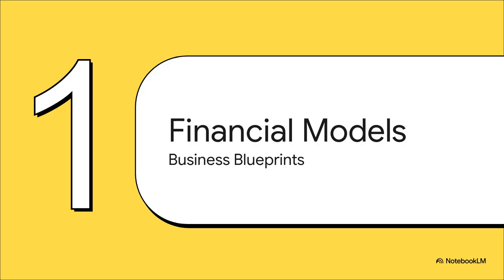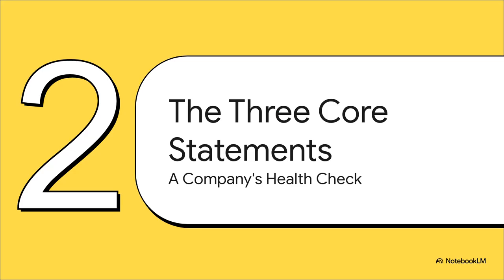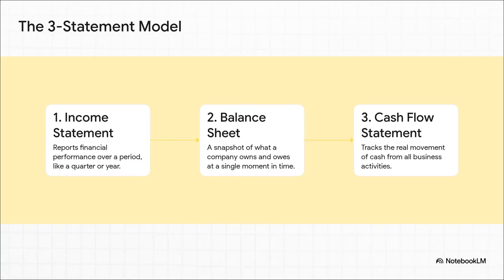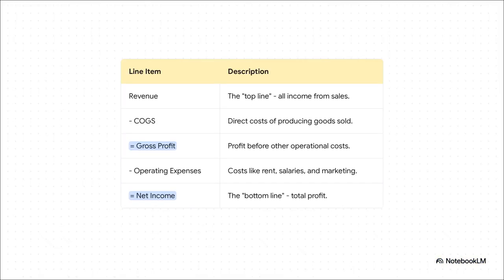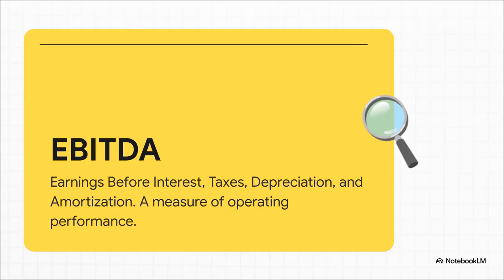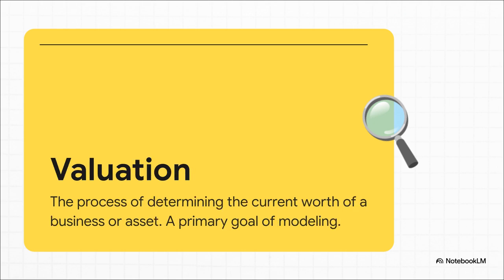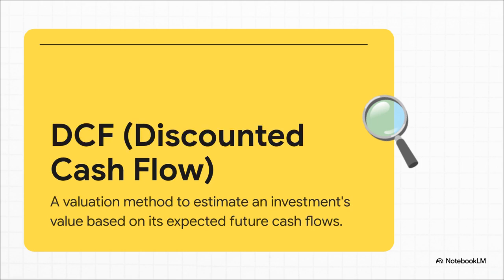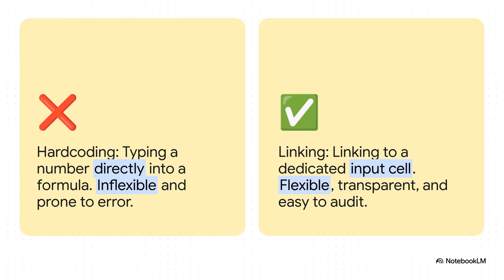Financial Modelling Glossary: DCF, EBITDA, 3-Statement Model & More (P1E10) | ModeLoop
A plain-English glossary of the financial modelling terms you need to know: three-statement model, DCF, EBITDA, WACC, NPV, IRR, sensitivity analysis, GIGO and more. Use it as a quick reference as you work through the series.

• Three-statement model, DCF and LBO
• EBITDA, free cash flow and working capital
• WACC, NPV and IRR
• Sensitivity and scenario analysis

ABOUT MODELOOP
Practical financial modelling in Excel from Samir Asadov, CFA: ranked top 3 financial modeller worldwide (FMWC), with 15 years in M&A, project finance and structured finance for offshore wind and renewables. Every lecture comes with a free written blog post and a podcast episode.